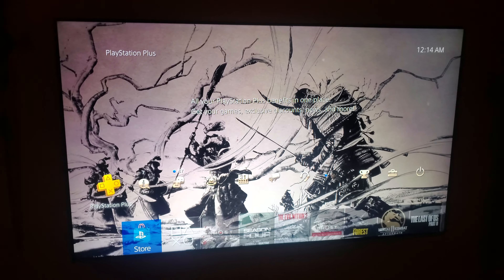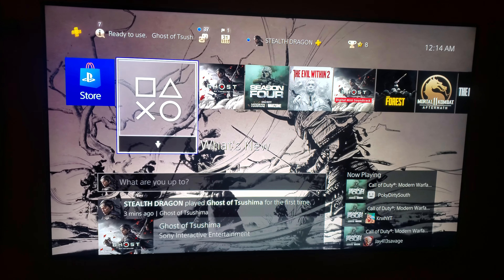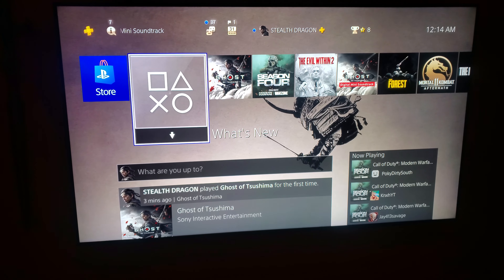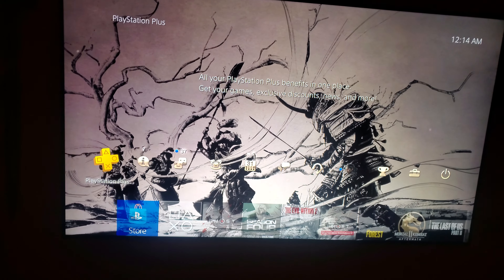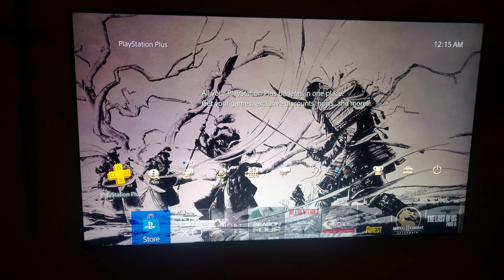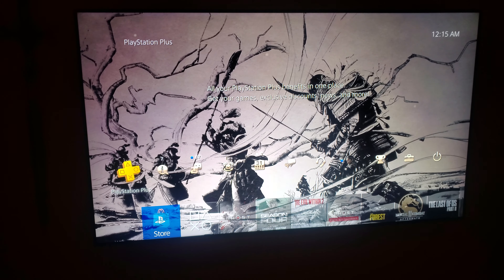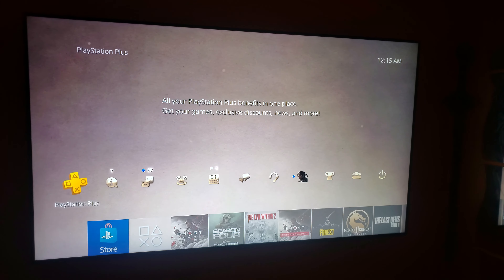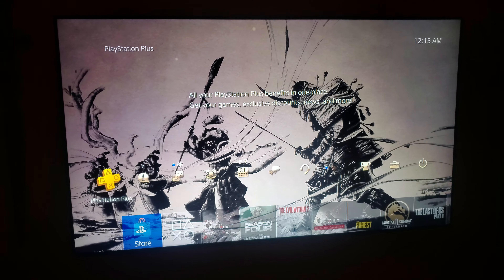GHOST OF TSUSHIMA PS4 PRO THEME!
This art is royally epic pop in and out!